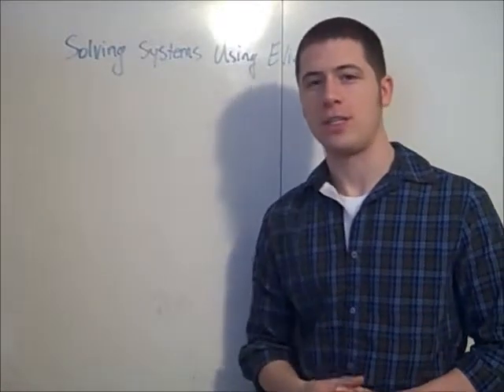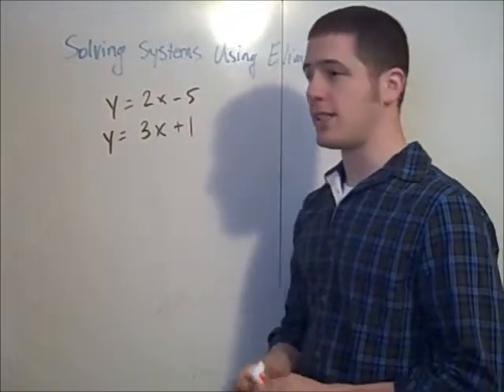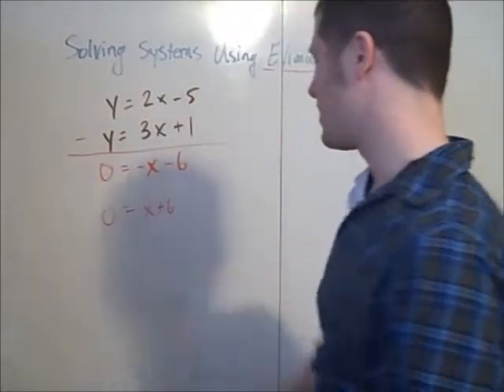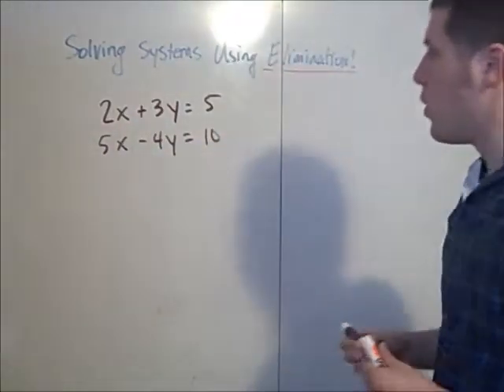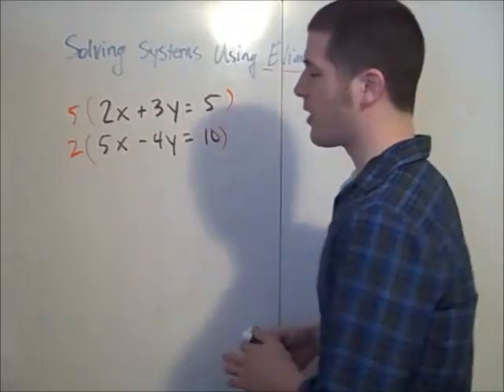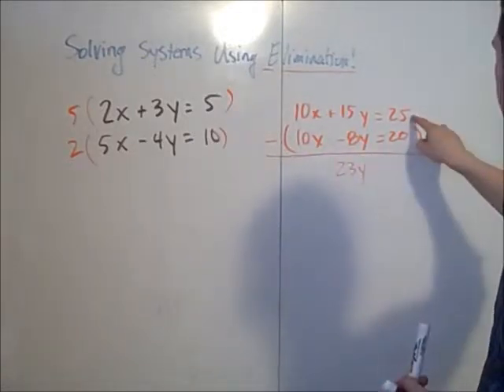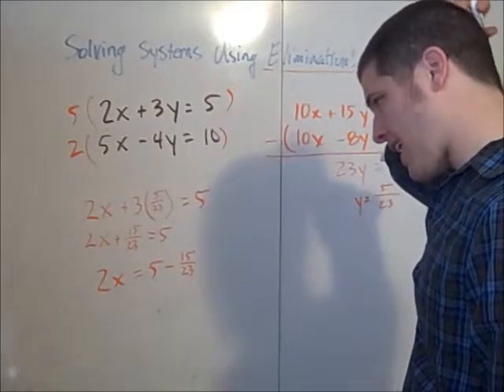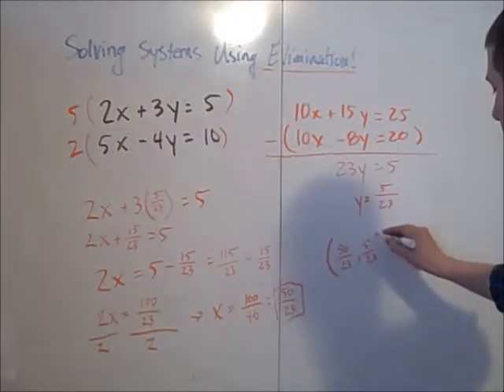Solving systems using elimination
Solve systems of two linear equations using elimination.  It is pretty sweet.